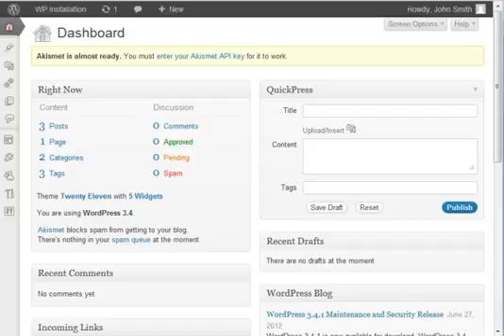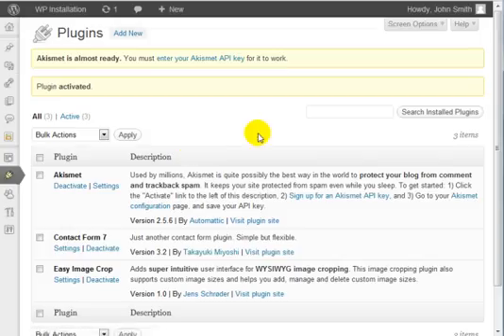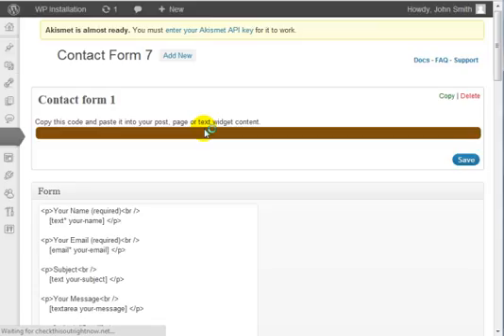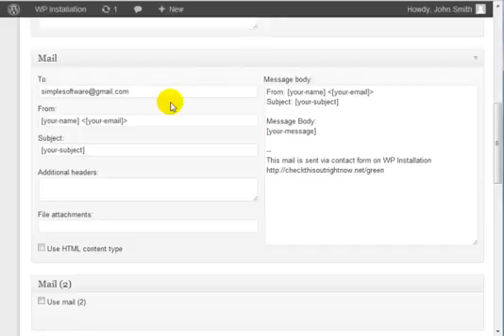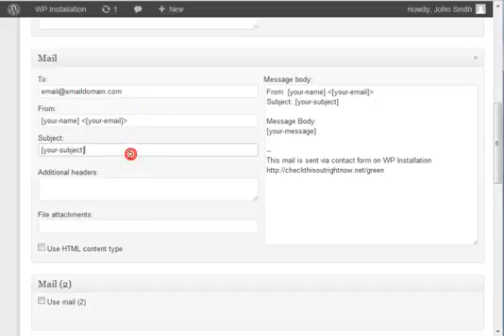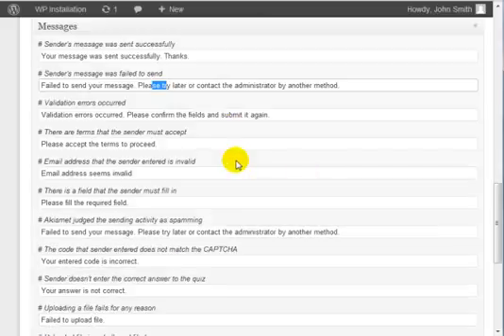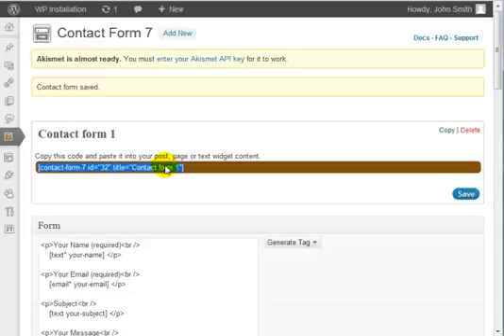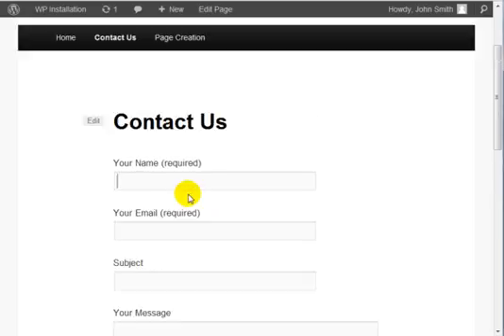How To Create A Contact Form